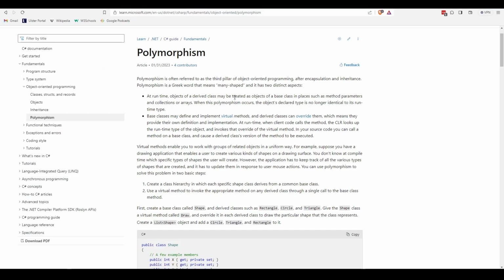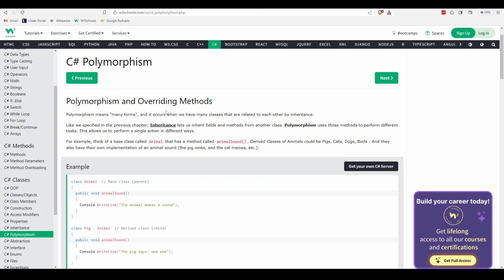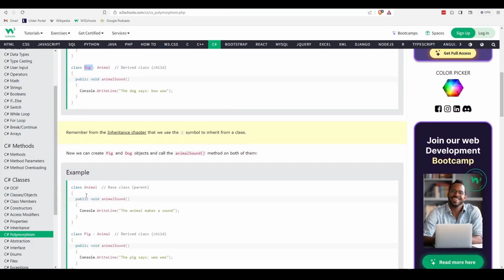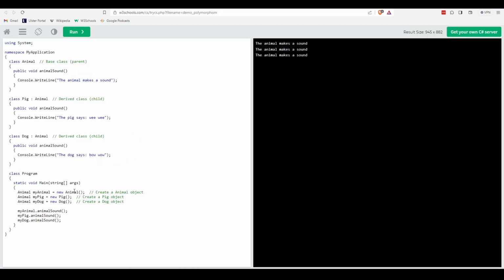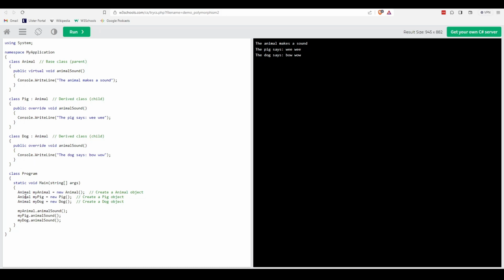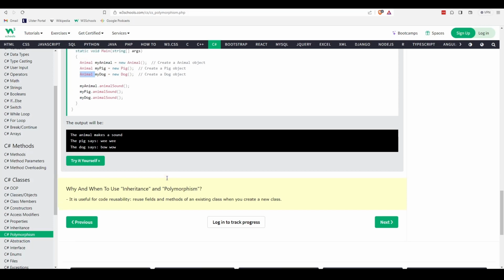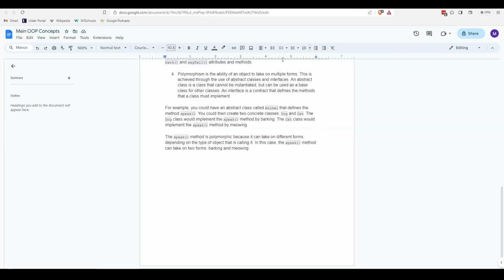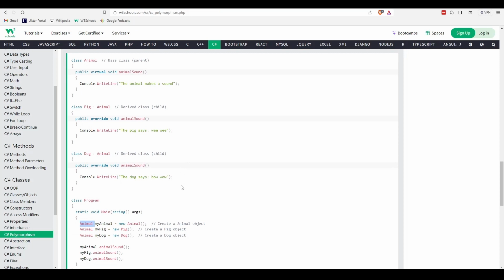Polymorphism in C#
In this video, we cover another important OOP concept in C#; polymorphism.